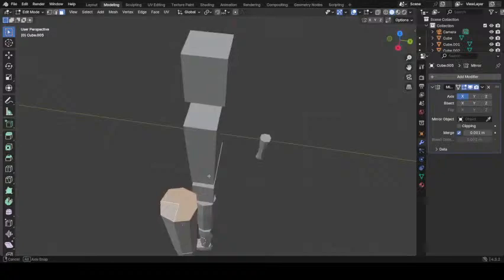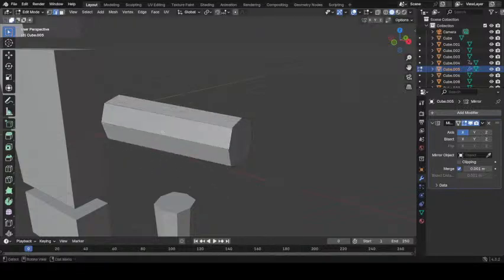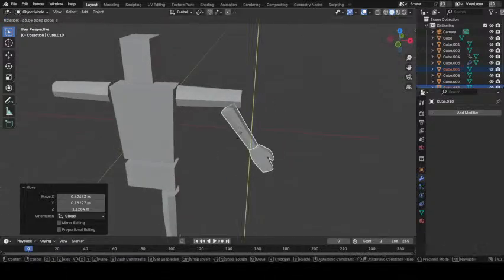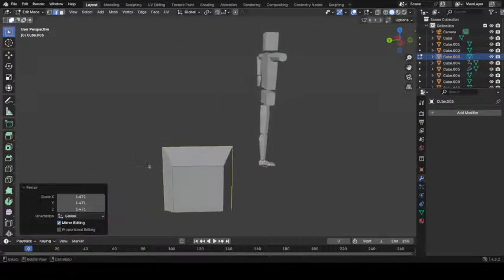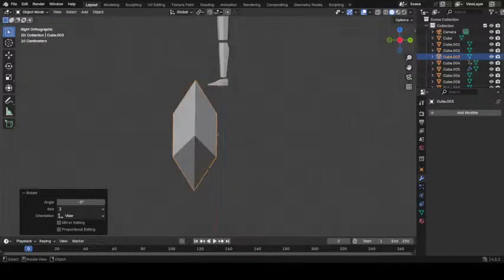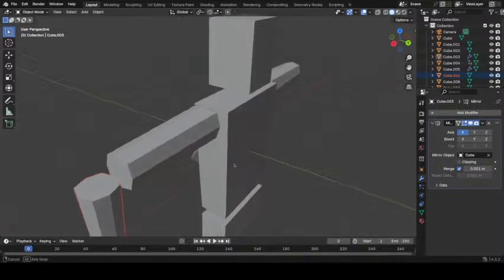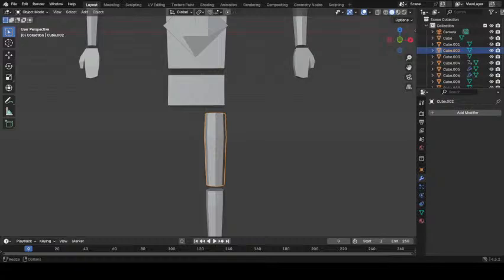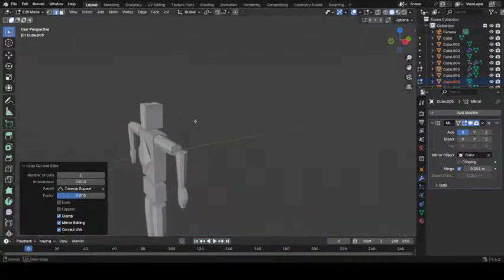Blender - Block Man's Other Half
Mirror mirror on the wall, who's the SQUAREST of them all?
Newbie UE5 programmer learning to model while talking about Unreal Engine, gaming, and whatever comes to my mind.

mirrormonke